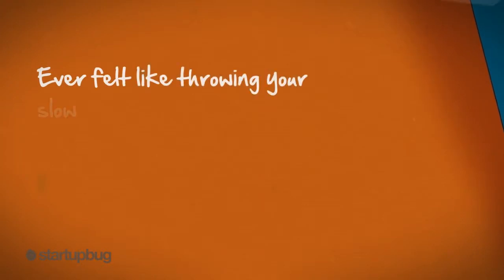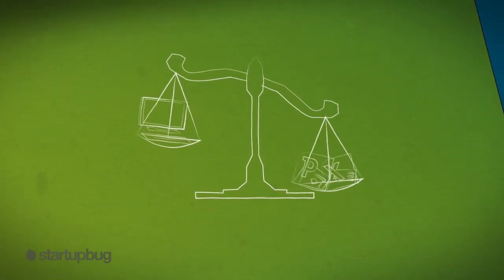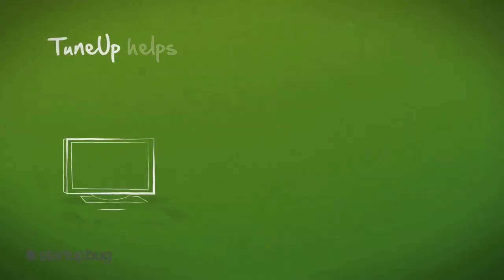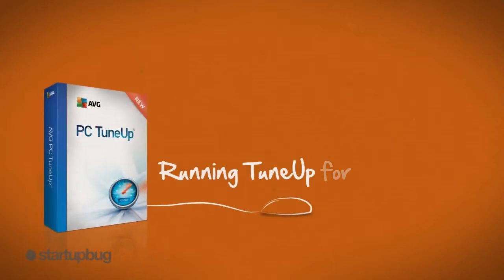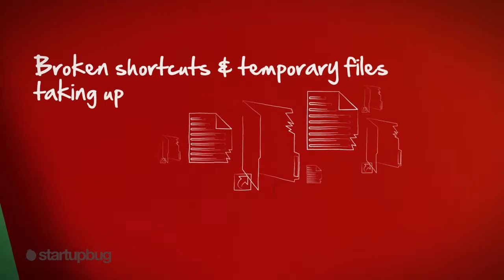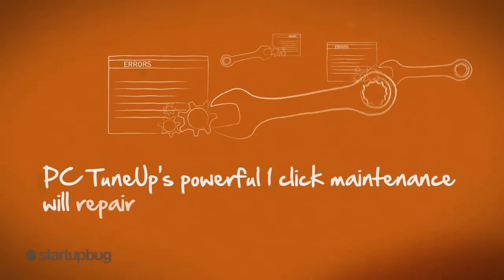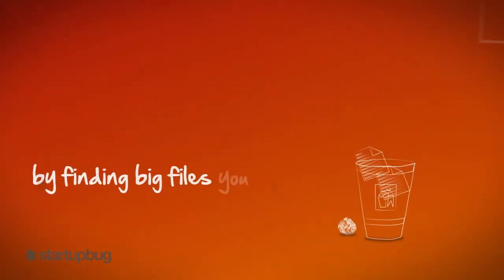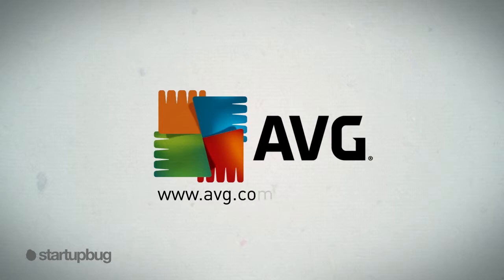Make your Computer Faster with AVG PC Tune Up (100% Working)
AVG PC Tune Up increase your PC speed significantly and reduces lags.